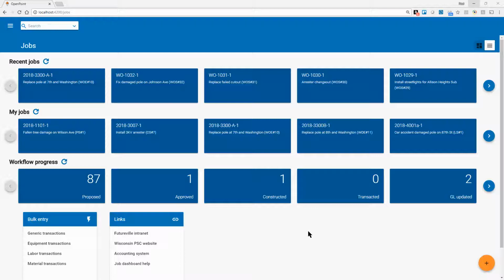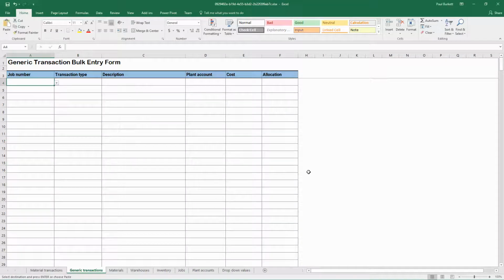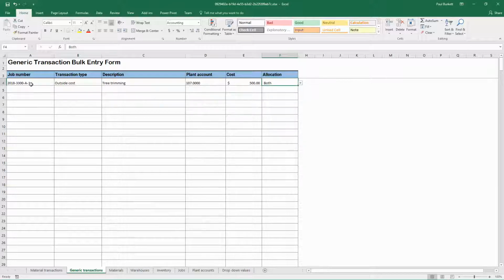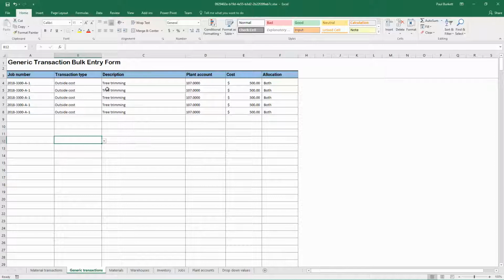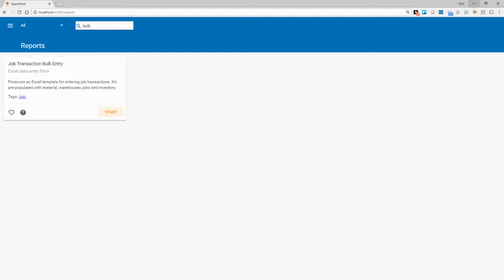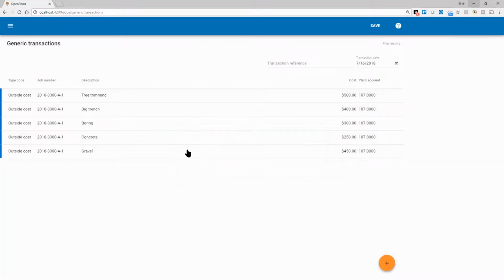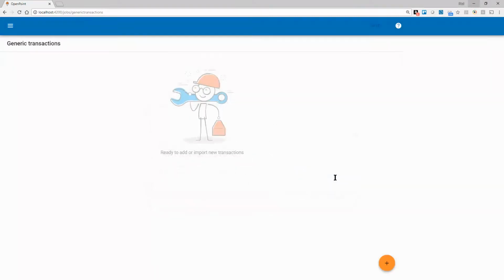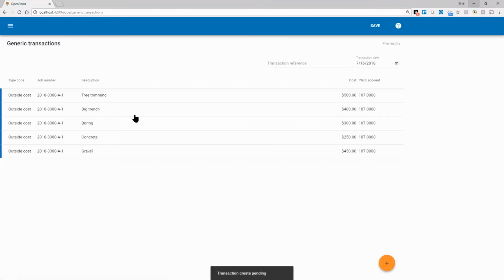Copy and paste Excel job transactions into OpenPoint Web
This walks through the process of copying and pasting a group of job (work order) transactions from Microsoft Excel into OpenPoint Web using the Excel Import feature.